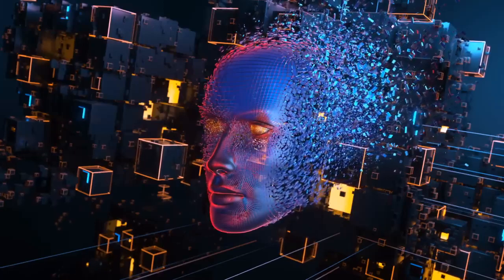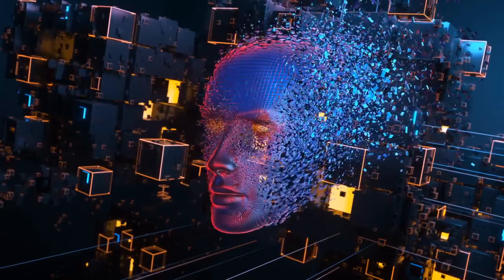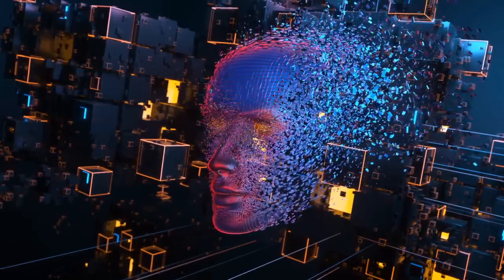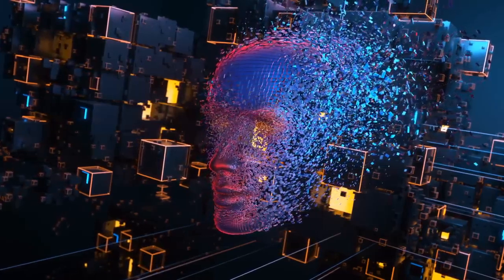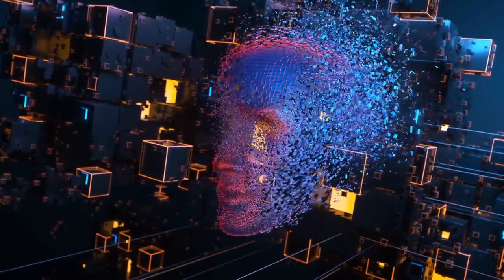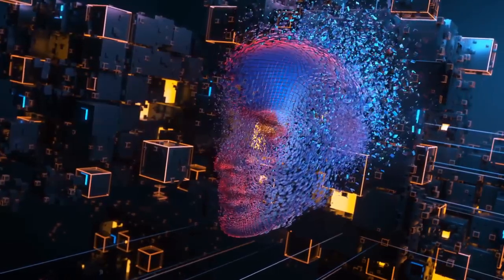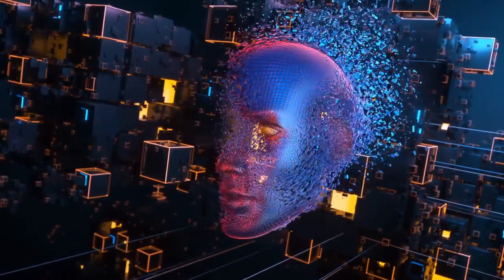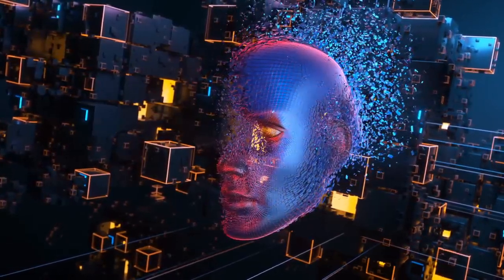AI Artistry: Unleashing the Creative Power of Artificial Intelligence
artificial intelligence creativity
future of AI
AI in literature
AI art generation